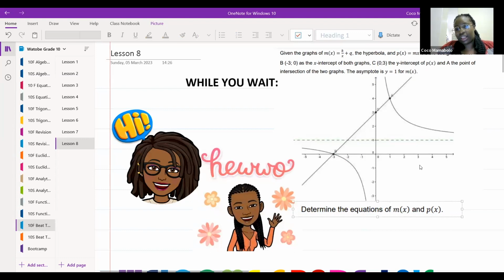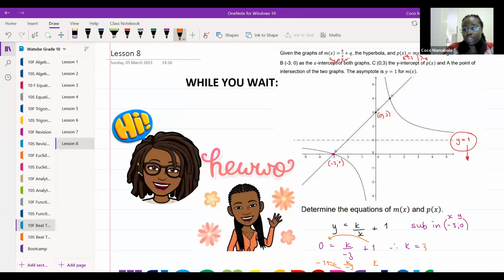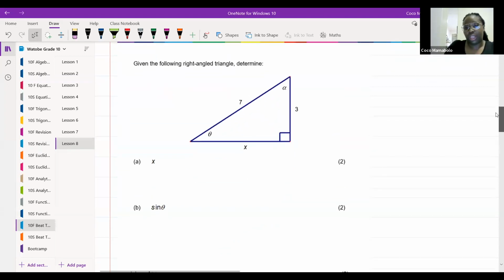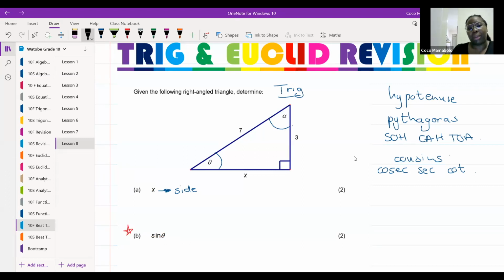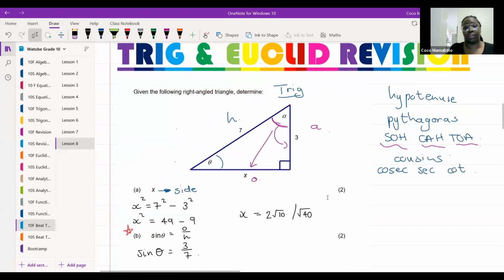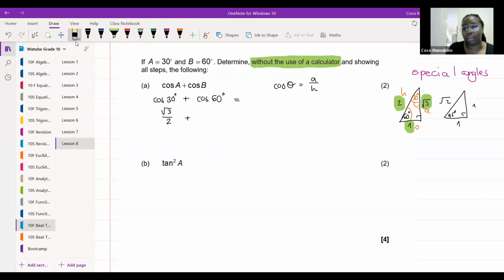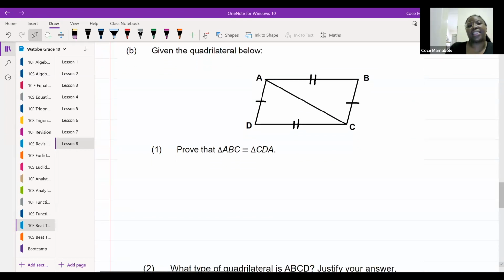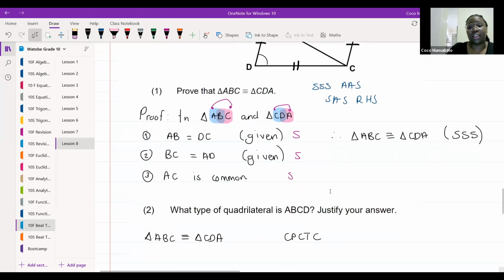Grade 10- Beat the Basics - Terms 1-2 Foundation (functions - stepping up)